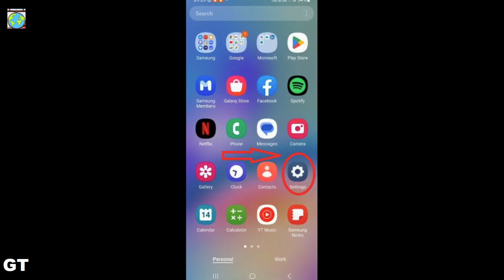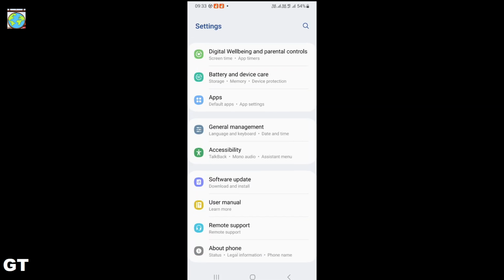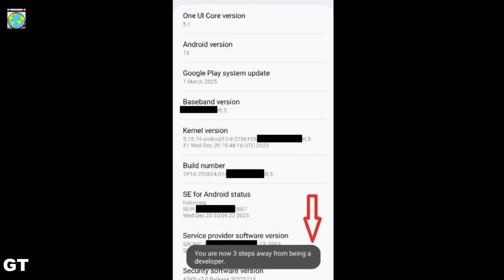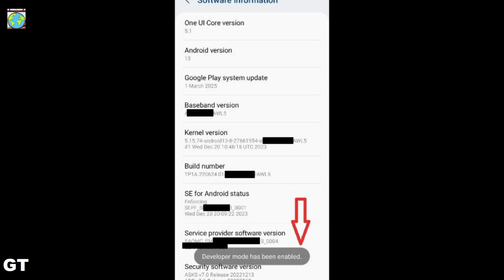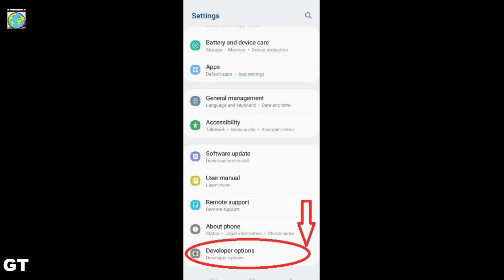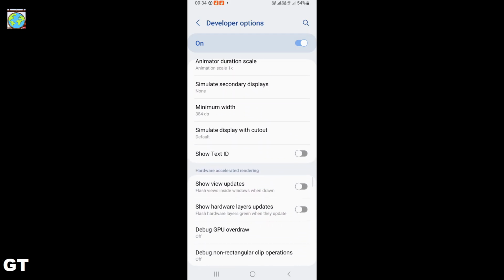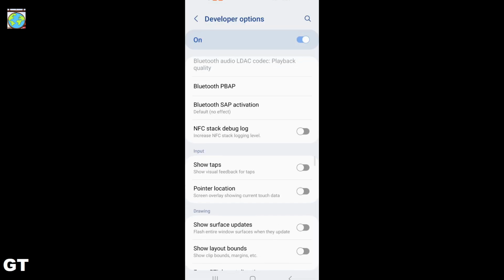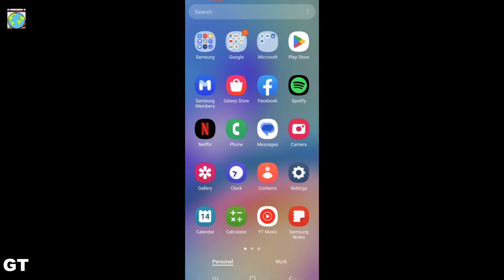How to Turn On Mouse Pointer (Show Taps) on Android Phone | Easy Tutorial 2025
How to Turn On Mouse Pointer (Show Taps) on Android Phone | Easy Tutorial 👆📱

Are you wondering how to turn on the mouse pointer on your Android phone or show where you're tapping on your screen? You're in the right place! In this quick and easy tutorial, I’ll show you step-by-step how to enable the "Show Taps" feature on your phone so you can display a pointer/cursor whenever you touch the screen.

✅ Perfect for content creators, YouTubers, or online teachers doing screen recordings or tutorials!

👉 In this video, you’ll learn:

How to access Developer Options on Android

How to enable "Show Taps"

How to use the on-screen pointer for tutorials

Tips to improve your video content with touch indicators

Tap About Phone

Tap Software Information

Tap Build Number repeatedly until Developer Mode is enabled

Go back to Settings - Developer Options

Scroll to Input - Show Taps and toggle it ON

Once this is enabled, a circle cursor will appear wherever you touch your screen. Great for tutorials or explaining things visually!

📤 Share this with someone who might find it useful!

Your support helps me grow this channel and keep bringing helpful content. 🙌